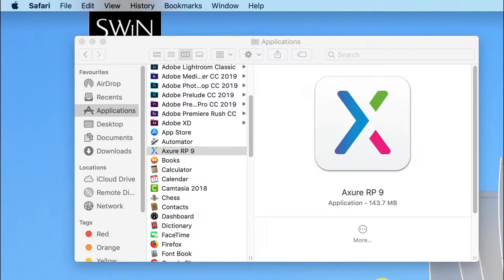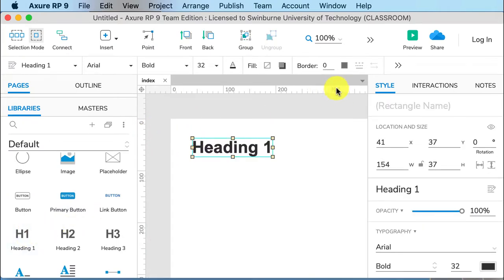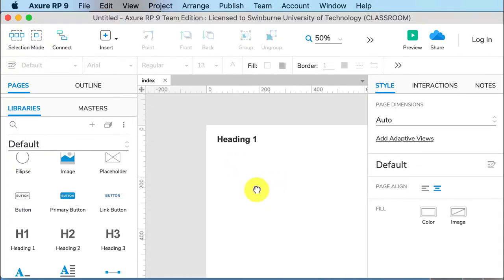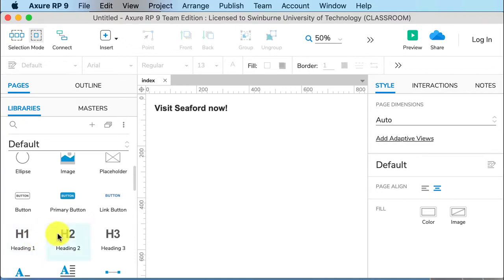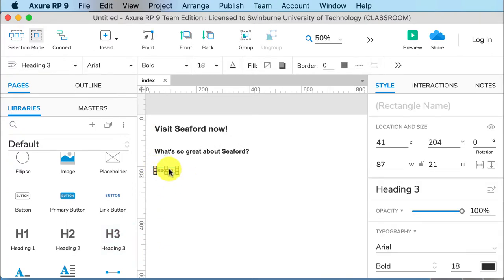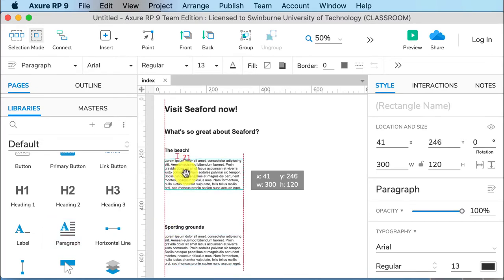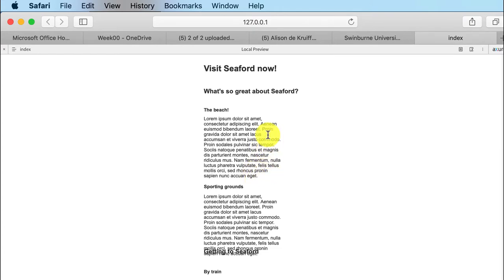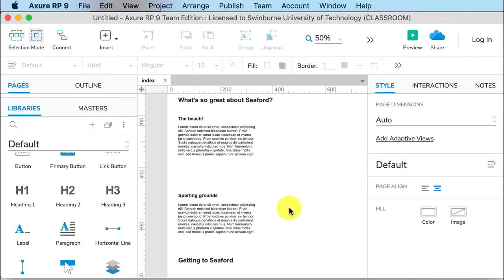Axure RP 9, week 1.2, headings and paragraphs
This video shows you how to add headings and paragraphs to an Axure RP document.